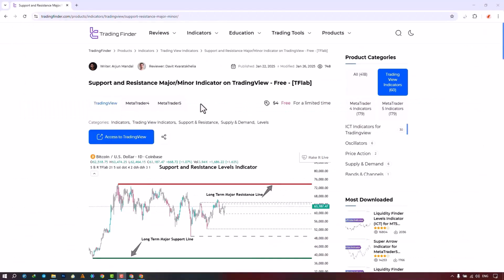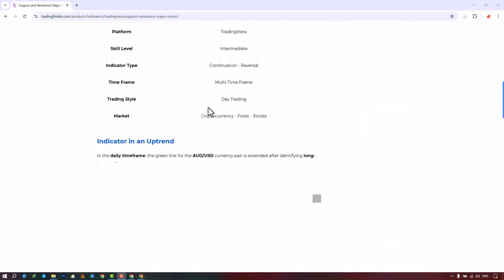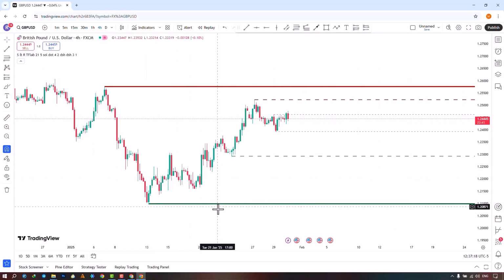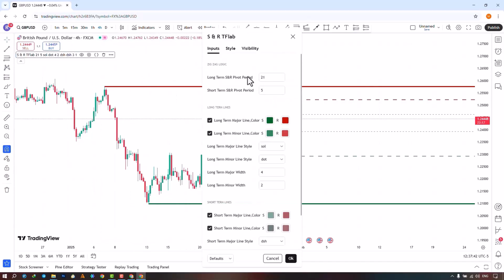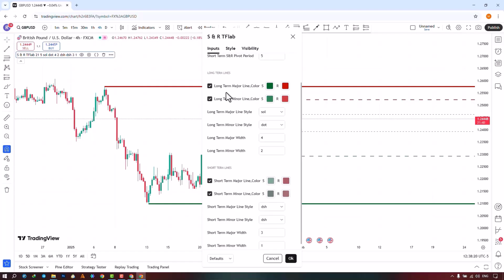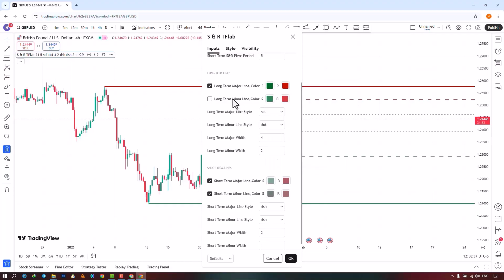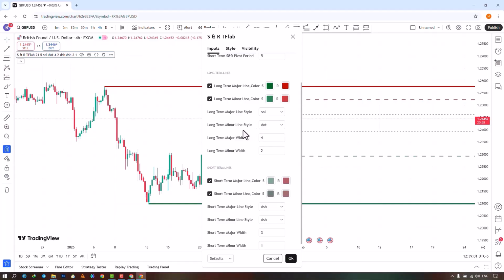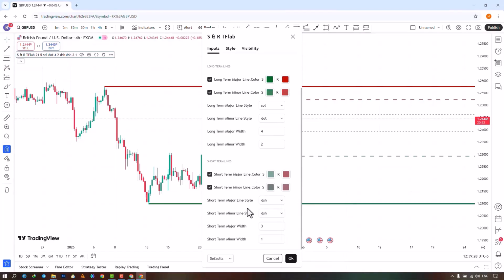🎯Add Support and Resistance Major/Minor Indicator in TradingView -📥Download Free | Tradingfinder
🚀 Support & Resistance (Major & Minor) Indicator for TradingView 📈

📊The Support and Resistance Major/Minor Indicator is among the most useful TradingView indicators used in technical analysis to identify key support and resistance levels .

💰These levels are points where the price either stops or changes direction.

key moments:
00:00 intro
00:17 Access to Indicators on TradingView from TradingFinder
00:44 adding indicator into the chart
01:45 Support and Resistance Major/Minor Indicator settings